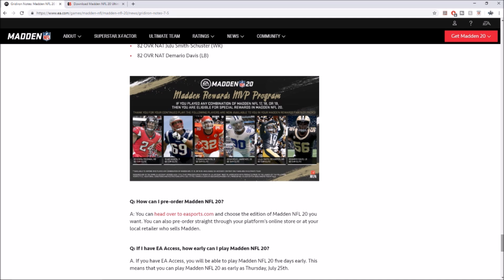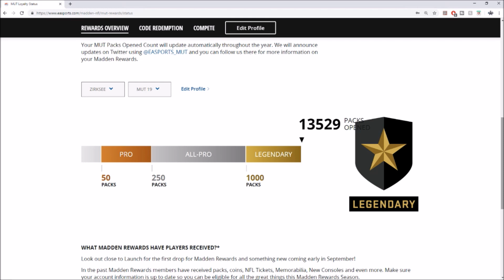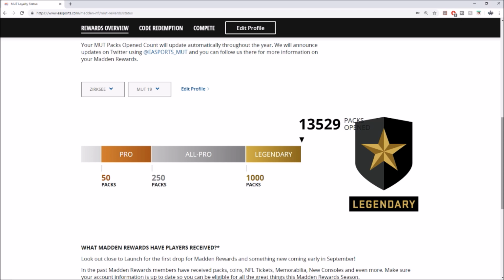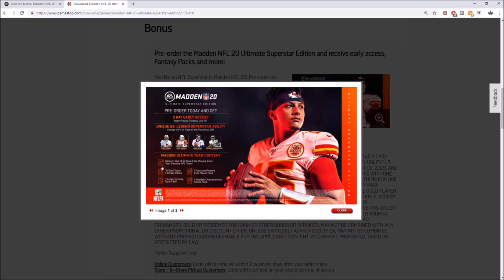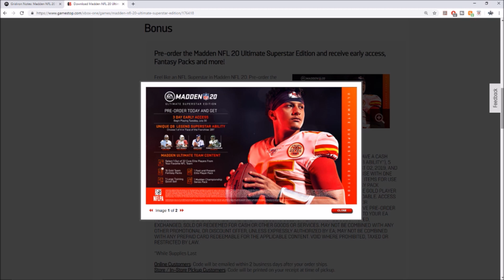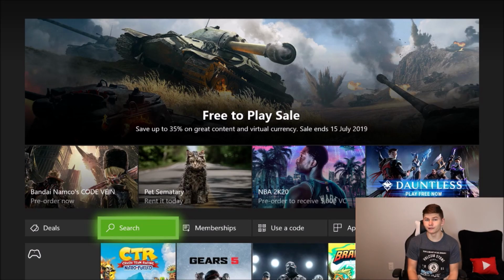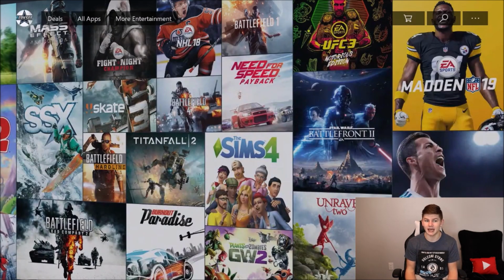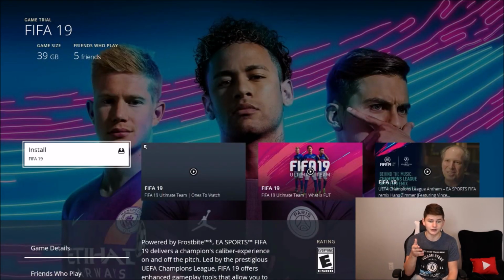HOW TO PLAY 50 HOURS OF MADDEN 20 EARLY! GET A HEADSTART! | MADDEN 20 ULTIMATE TEAM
HOW TO PLAY 50 HOURS OF MADDEN 20 EARLY! GET A HEADSTART!